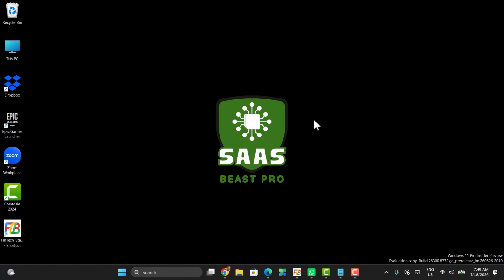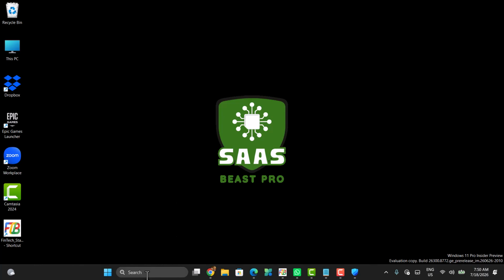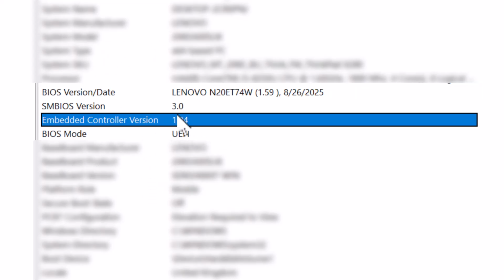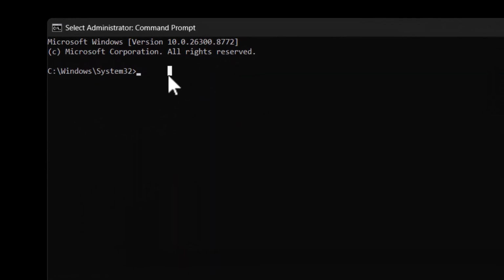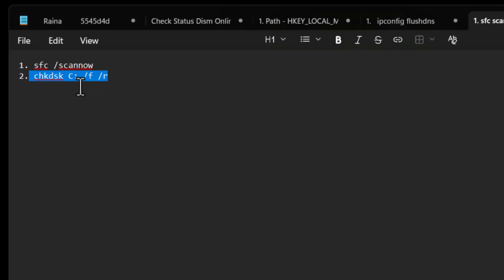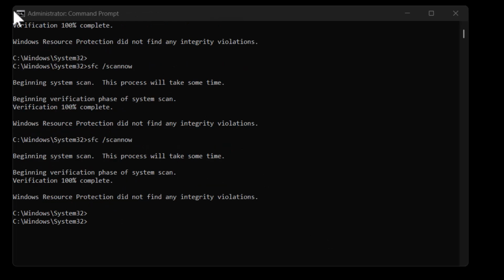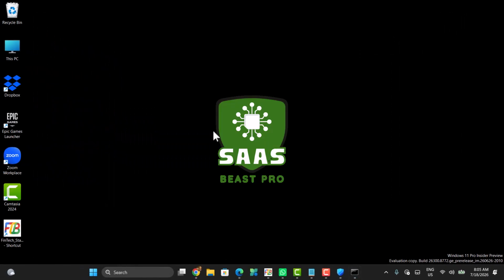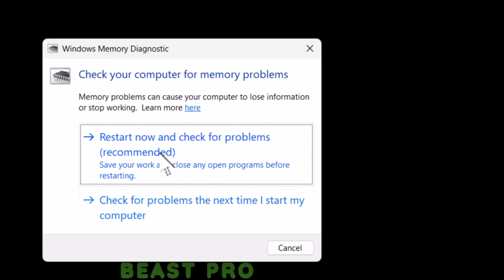Fix UNEXPECTED KERNEL MODE TRAP (0x7f) on Windows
Getting a sudden blue screen and errors like Kernel Mode Trap while using Windows is a real mess. This Blue Screen of Death or BSOD ruins everything in the middle of your work or game. I once faced this problem myself and thought my PC hardware was broken. But the good news is, you can fix it yourself in a few easy ways without going to a technician.

In this video, I show the whole process from turning off memory integrity to BIOS updates and repairing system files with the command prompt. These steps help a lot if you get this error while playing games or using heavy software. Use these commands to fix your system:

1. sfc /scannow
2. chkdsk C: /f /r

Follow the timestamps below to find the method you need.

0:00 Intro
0:22 Method 1 - Memory integrity settings
1:10 Method 2 - BIOS update check
1:49 Method 3 - SFC and CHKDSK commands
4:28 Method 4 - Windows memory diagnostic

I will try to reply. I made this video to show how to fix the Windows Kernel Mode Trap error and find a permanent fix for blue screen problems.